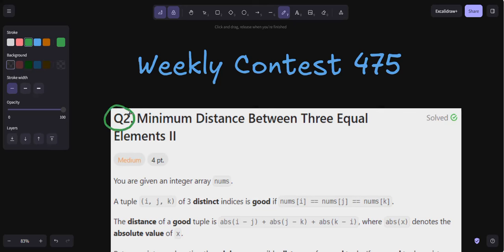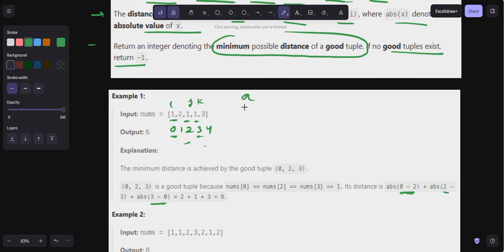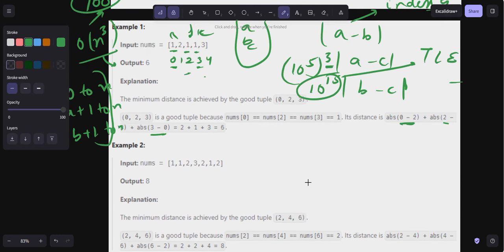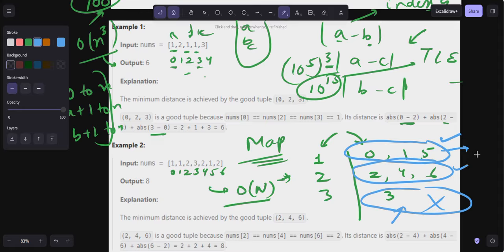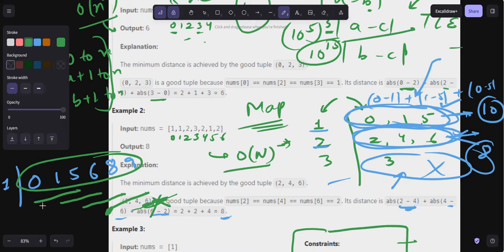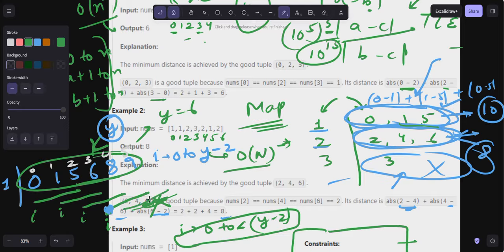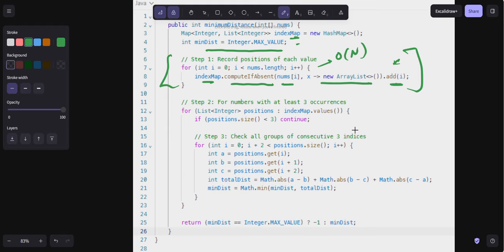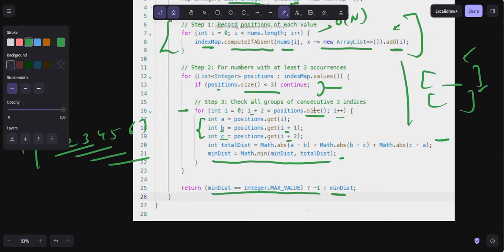Minimum Distance Between Three Equal Elements II | LeetCode 3741 | Java Code | Developer Coder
In this video, we dive into LeetCode 3741 - Minimum Distance Between Three Equal Elements II, a challenging problem that tests your understanding of arrays, hashing, and optimization techniques.

On the Developer Coder channel, we focus on writing clean and efficient Java code while building strong problem-solving skills for coding interviews and competitive programming.

This problem is an extension of a classic pattern where you need to identify repeating elements and compute the minimum distance between valid triplets. It helps strengthen your ability to:

Track element indices efficiently
Use HashMap / data structures effectively
Optimize brute-force approaches
Think in terms of patterns and constraints

💡 This video is perfect for:

LeetCode enthusiasts
Java developers preparing for interviews
Competitive programmers
Anyone aiming for top tech companies

📈 Keep coding, keep growing, and stay consistent!

Minimum Distance Between Three Equal Elements II Java
Minimum Distance Three Equal Elements Problem
LeetCode Array Problem Java
LeetCode HashMap Problem Java
Java Coding Interview Question Arrays
LeetCode Medium Problem Java
LeetCode Hard Problem Practice
Java DSA Problem Solving
Minimum Distance Problem Java
Array Distance Problem Java
Coding Interview Arrays Java
LeetCode Efficient Approach Java
Java Algorithm Practice LeetCode
LeetCode Solutions Developer Coder
LeetCode Pattern Recognition Java
Java Competitive Programming Problem
LeetCode Array Optimization Problem
Minimum Distance Between Elements Java
LeetCode Interview Question Java
LeetCode Practice Problem Java
Java Coding Challenge LeetCode
LeetCode Advanced Array Problem
Java HashMap Coding Question
LeetCode Optimization Problem Java
Java Interview Coding Practice
LeetCode Problem Solving Techniques
Minimum Distance Triplet Problem
LeetCode 3741 Coding Guide
Java Array Index Tracking Problem
LeetCode Algorithm Tutorial Java
Java DSA Interview Preparation
LeetCode Problem Java Walkthrough
LeetCode Array Pattern Problem
Java Coding Skills Improvement
LeetCode Practice Set Java
Java Coding Interview Preparation
LeetCode Data Structures Java
Array Triplet Distance Java
LeetCode Java Explanation
Coding Interview Question Arrays Java
Java Programming Problem LeetCode
LeetCode Problem Breakdown Java
Minimum Distance Equal Elements Java
LeetCode Coding Techniques Java
Java Problem Solving Tutorial
LeetCode Java Deep Dive
LeetCode Problem Analysis Java
Java DSA Practice Problem
LeetCode Coding Interview Question
Java Competitive Coding Practice
LeetCode Array Problem Explained
Java Coding Tutorial LeetCode
LeetCode Problem Solving Strategy
Java Algorithms LeetCode
LeetCode Efficient Coding Java
Java Coding Practice Problems
LeetCode Hard Problem Java
Java Interview Question Arrays
LeetCode Coding Preparation Java
Java Data Structures Problem
LeetCode Practice Java Arrays
Minimum Distance Coding Problem
LeetCode Java Step By Step
Java Coding Problem Tutorial
LeetCode DSA Java Practice
Java Algorithm Coding Question
LeetCode Interview Prep Java
Java Coding Logic Building
LeetCode Pattern Based Problem
Java Coding Question LeetCode
LeetCode Array Logic Java
Java Coding Interview Tricks
LeetCode Coding Concepts Java
Java DSA Problem Explanation
LeetCode Coding Walkthrough Java
Java Programming Challenge LeetCode
LeetCode Problem Solving Java
Java Coding Examples LeetCode
LeetCode Coding Patterns Java
LeetCode Algorithm Practice Java
Java Coding Exercises LeetCode
LeetCode Coding Solutions Java
Java DSA Concepts LeetCode
LeetCode Coding Guide Java
Java Problem Solving Practice
LeetCode Coding Explanation Java
Java Coding Interview Examples
LeetCode Coding Session Java
Java Programming Practice LeetCode
LeetCode Coding Analysis Java
Java Coding Preparation Guide
LeetCode Coding Examples Java
Java DSA Coding Tutorial
LeetCode Coding Deep Dive Java
Java Coding Questions Practice
LeetCode Coding Skills Java